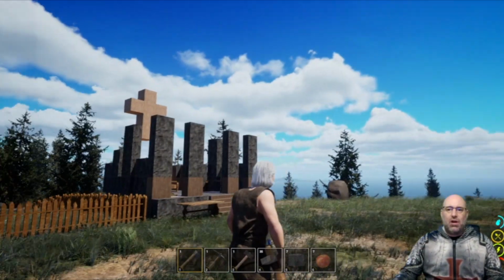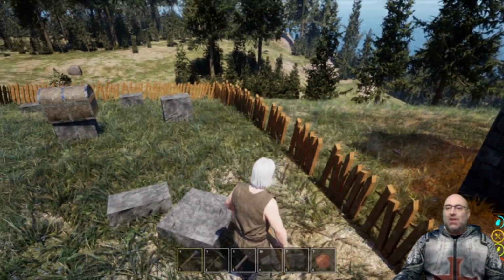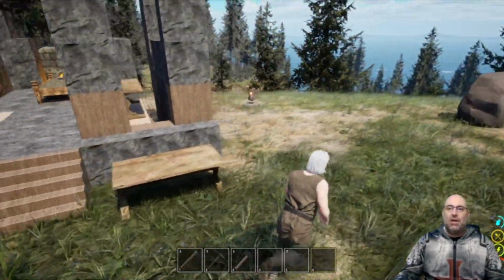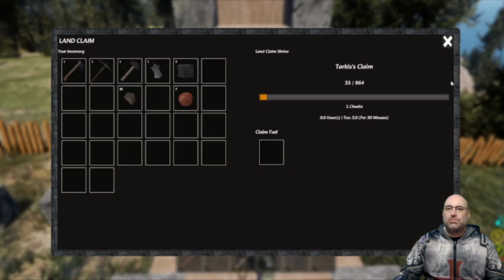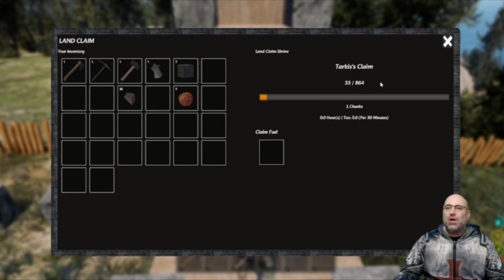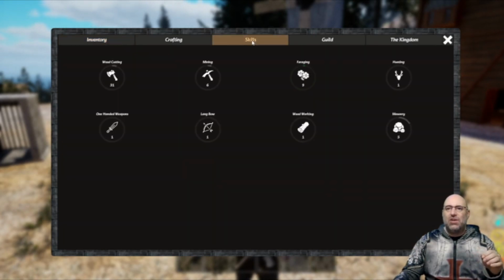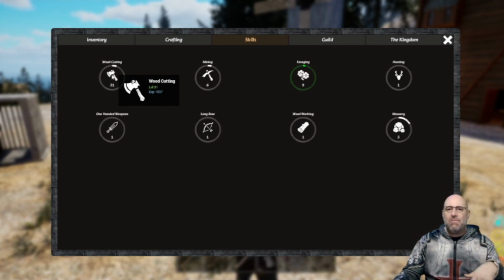RivenWorld: Plot Size/Last Night's Live Stream My Thoughts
Can you survive the unforgiving medieval world? Welcome to RivenWorld, an open-world, sandbox, multiplayer survival game based in the medieval era.

An Open World Sandbox Multiplayer RPG Game based in the medieval era will take you to the Iron Isle, a cursed island off the coast of Europe that has not seen inhabitants since the Elders' Curse descended upon the land. You arrive in the coastal town of Gundar to find the island filled with ancient ruins and abandoned buildings.